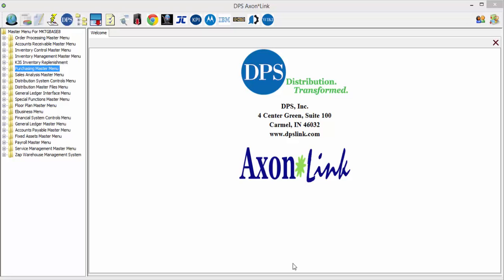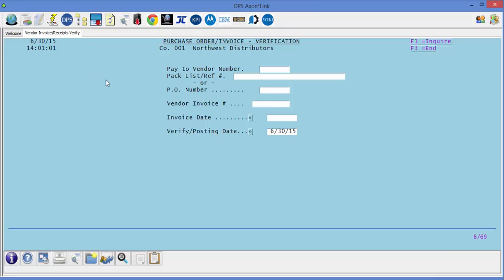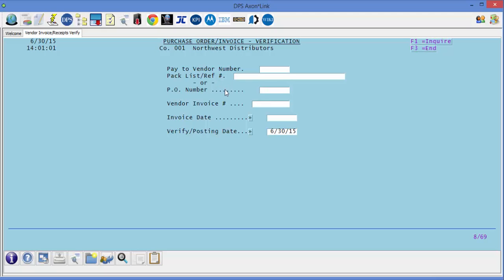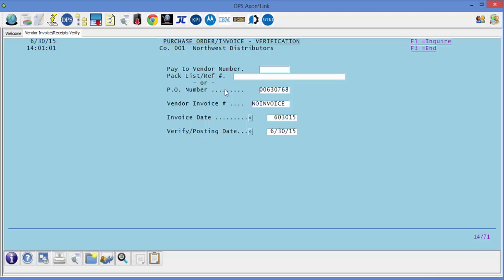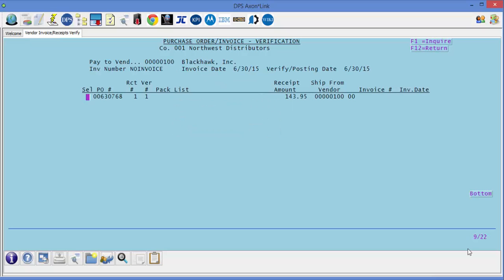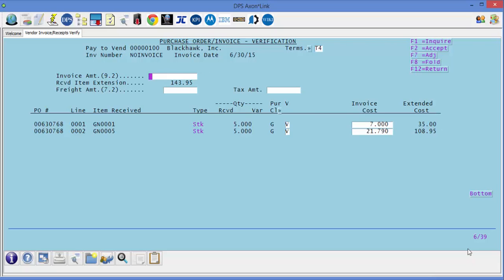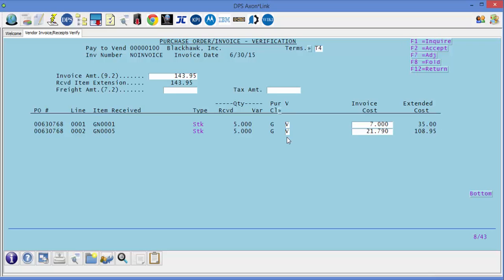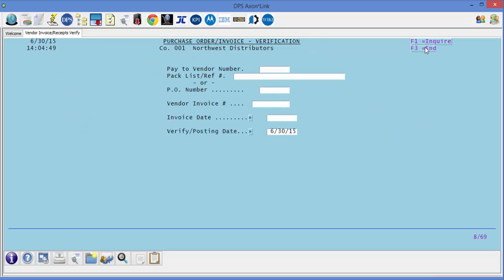Vendor Invoice Receipts Verify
Learn how to mark a Purchase Order receipt as verified without taking it through the Accounts Payable process using DPS Extend.